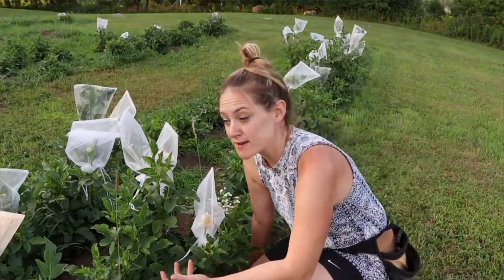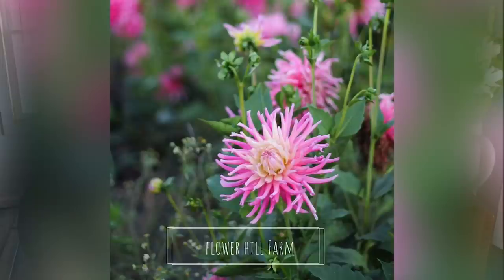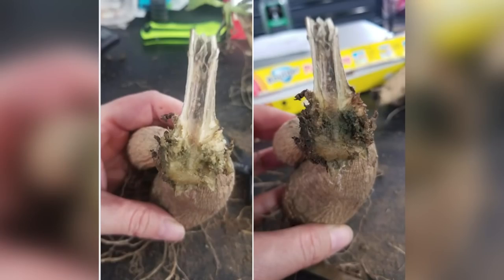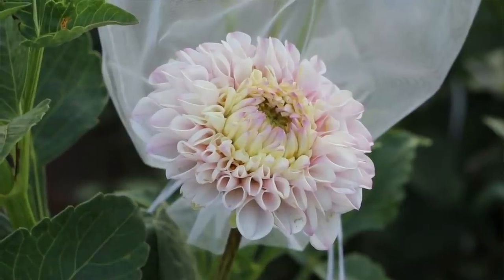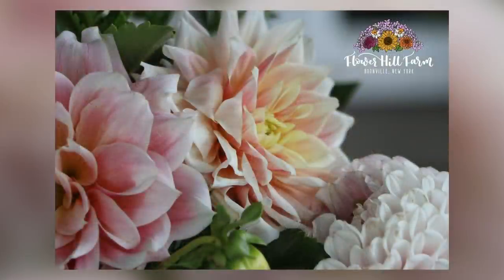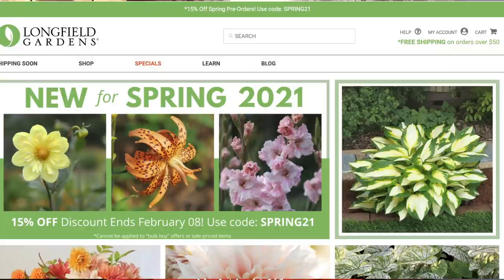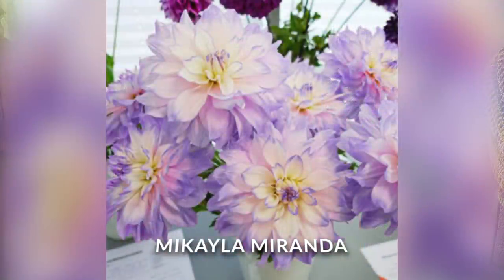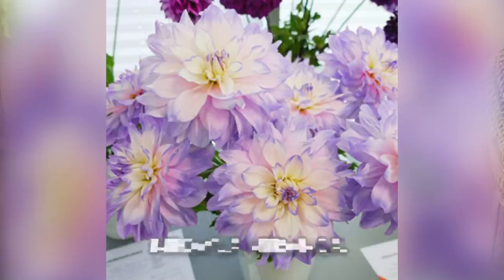I Dream of Dahlias 2021: I'm NOT Giving Up!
Hi Flower Friends! Here is what I am growing for dahlias this year. 2020 was a bad dahlia year for me. I had disease and rot. I lost nearly all of my stock in the field. I am not giving up on these beauties!

These were ordered from:
Leo Bulbs
Longfield Garden, New Jersey
Johnny Seeds
Baker Creek

Send a gift to Flower Hill Farm:

My Grow Lights

My shelves